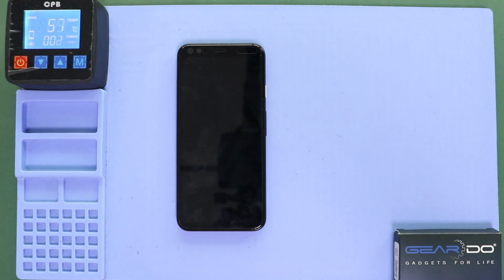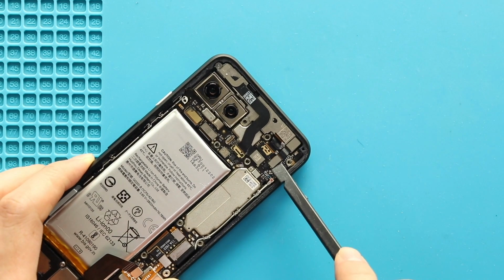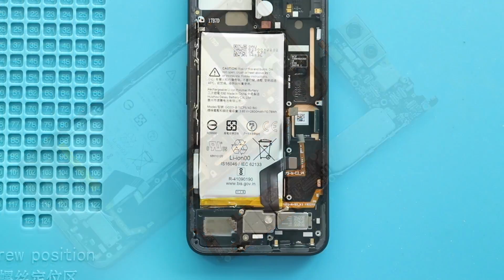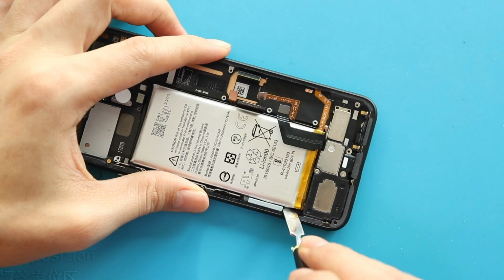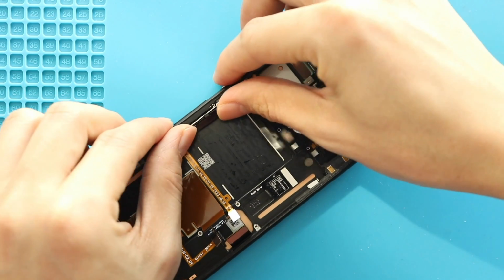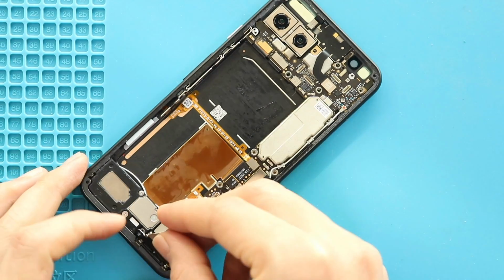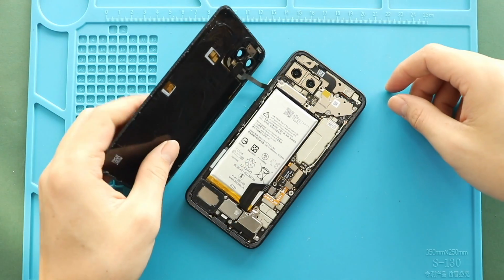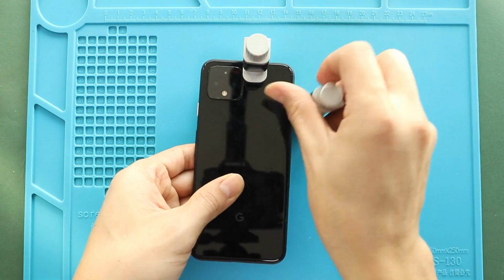Google Pixel 4 Power Volume Flex & Logic Board Replacement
A step-by-step replacement guide on how to repair and replace a broken/not working power volume flex on a Google Pixel 4 mobile phone.

By following this guide, you can replace the logic board/ motherboard on Google Pixel 4 mobile phone.

to view this guide in text format, including required tools, tips, and FAQs.

Compatible Battery
Compatible Screen
Small Parts & Flex

✅ Protect Your Google Pixel 4
Protector For The Screen
Best Cases For Your Pixel 4

Timestamps
00:00 Intro
00:10 Opening google pixel 4
00:34 Removing the back cover
01:08 Removing the bracket
01:26 Removing the sensor bracket
02:10 Removing the Front Camera Module
02:52 Removing the logic board
04:05 Removing the battery
04:31 Removing the Button Flex
06:07 Removing the Not working pixel 4 Power & Volume Flex Cable
06:20 Placing New pixel 4 Power & Volume Flex Cable
07:04 Placing the logic board
08:17 Placing the bracket
08:36 Placing the battery
08:54 Placing the Front Camera Module
09:38 Placing the back cover sensor Flex
10:00 Placing bottom bracket
10:27 Closing & back cover installation